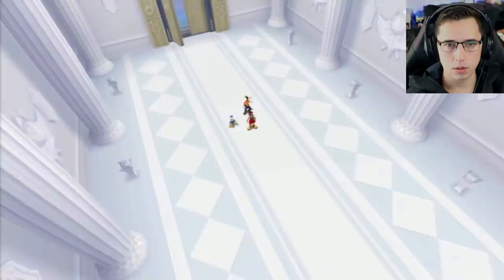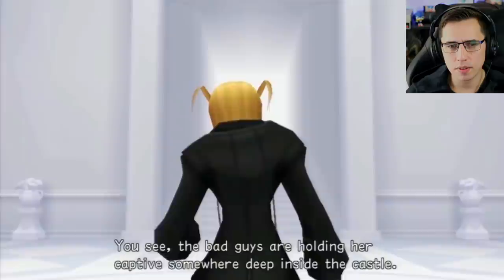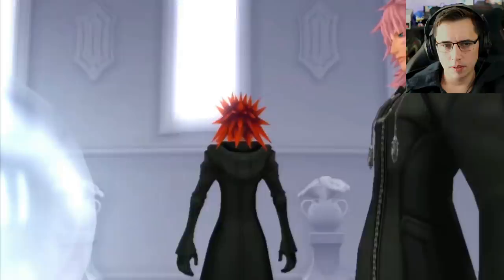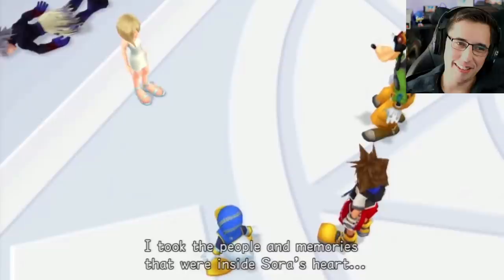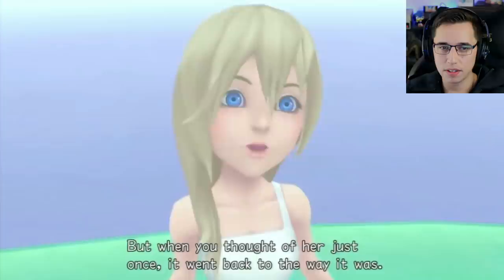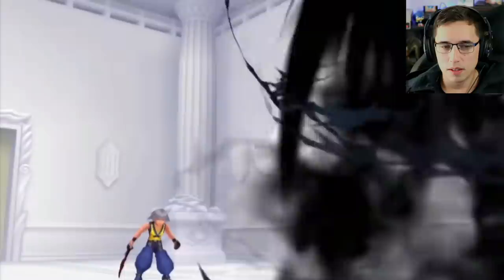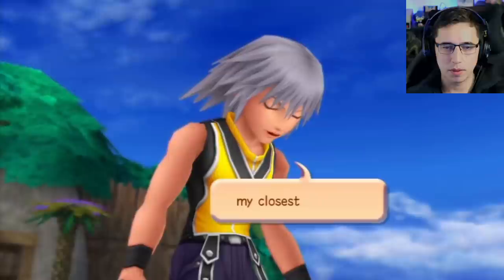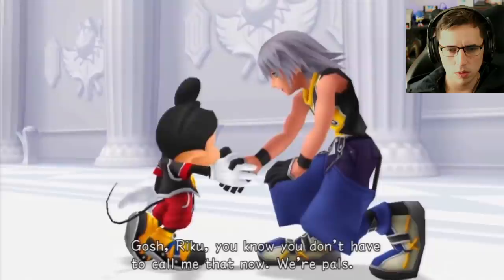EXPERIENCING The Entirety of Kingdom Hearts: Chain Of Memories for the FIRST TIME!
Highest - Johannes Bowers ($150)
Glyn Lovatt ($102)
Nordin The Lich
Andural90
Scott
TheeCaptainKidd684
Nickolas Parrington
M A
Rasputin (Ras)
StriderJay
Banato
WhiteWolf6201
West00
paininthebrass
Jessica Compton
Lion's sin of Pride Lord Escanor
James
TheDude1994
GEOFFREY CAWTHRAY
Steven Thomas
Philip Munoz
Megan Couper
Viral-out-break-
3rddynasty
I EXPERIENCED The Entirety of Kingdom Hearts: Chain Of Memories for the FIRST TIME!